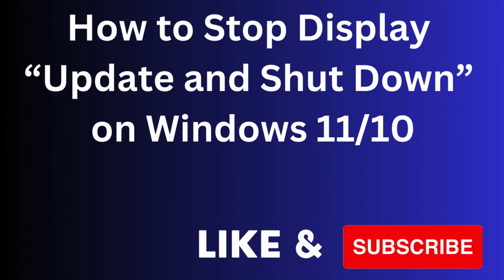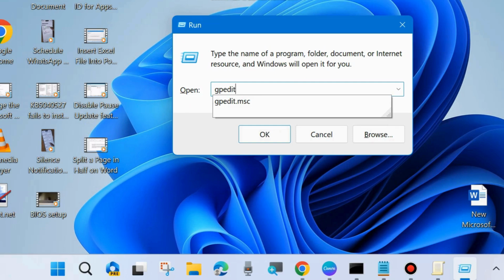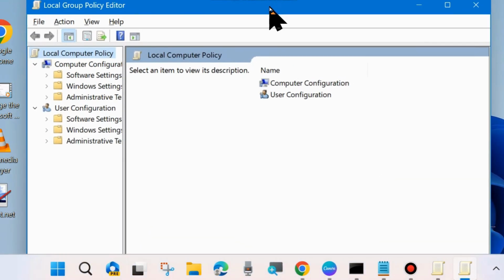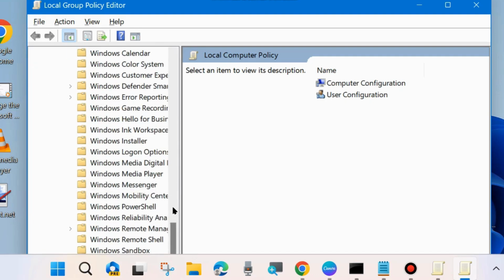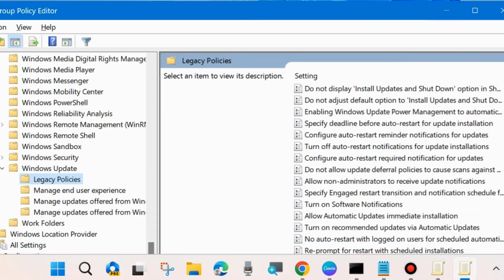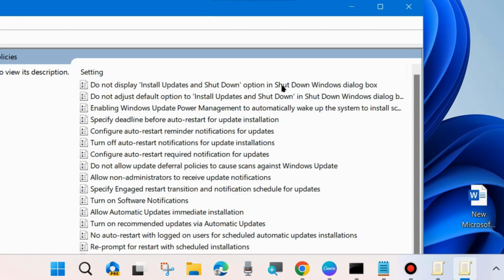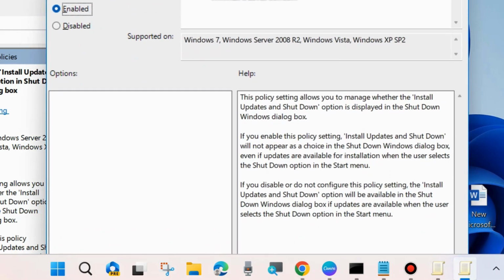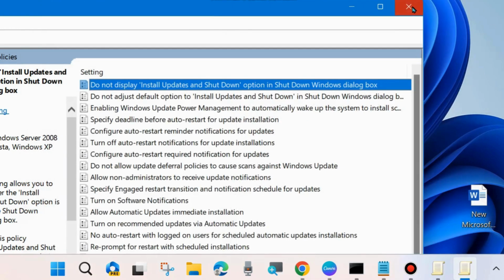Remove Update and Shut Down option in Shut down dialog box Windows 11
Do not display install updates and shut down option in shut down windows dialog box Windows 11 / 10